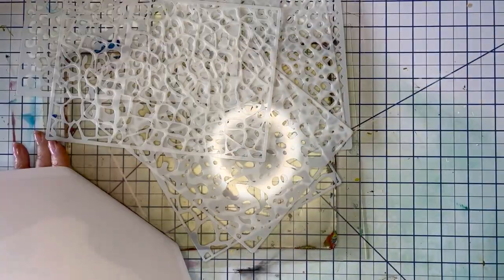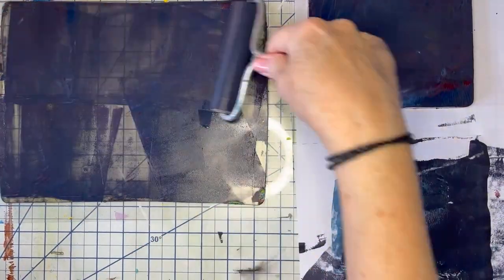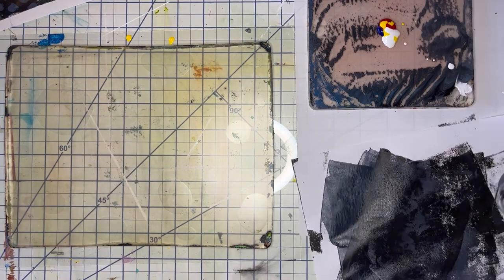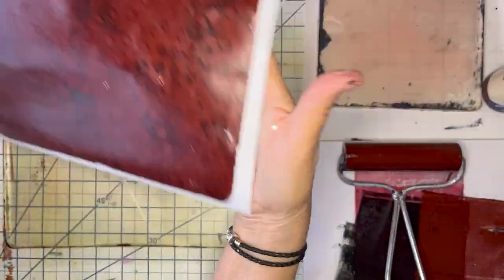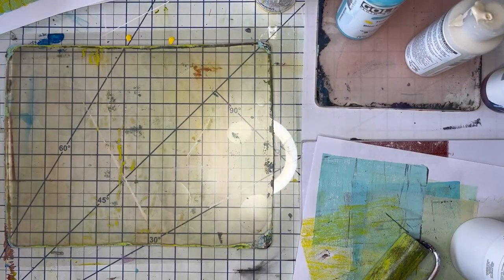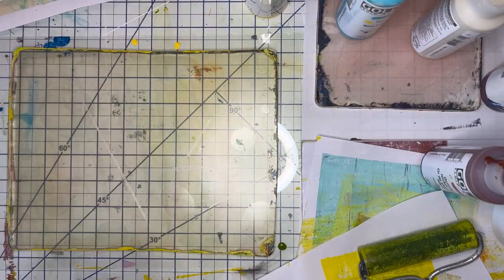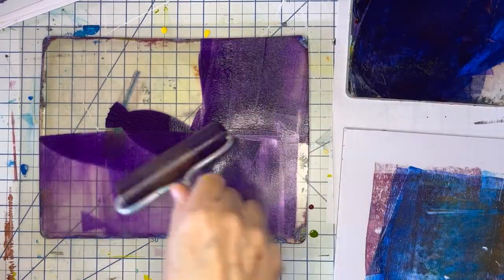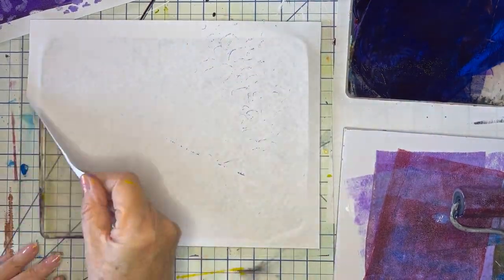Make better collages with custom collage papers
If you want to make better collages you may just need custom collage papers. Make a plan and create papers for a specific project. You'll save time and have just what you need to make the best work. In this video I'm planning a Toucan collage. I need very specific colors to make this happen. So I have my layout handy and I create papers for exactly what I need. I also make variations of each one. So I have options when creating my Toucan.

❤️ Speedball Deluxe Soft Rubber Brayer, 4-Inch
❤️Golden Phtalo Blue (Green Shade)
❤️Golden Fluid Cadmium Yellow Medium Hue
❤️ Golden Fluid Alizarin Crimson Hue
❤️ 12 Pieces Leopard Stencils Animal Print Stencils Snakeskin Stencil Cheetah Print Stencils 5.9x8.3 inches